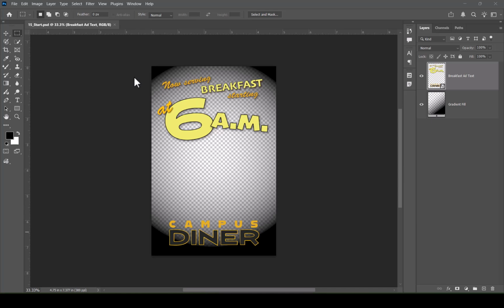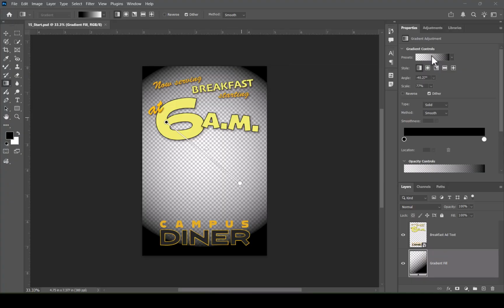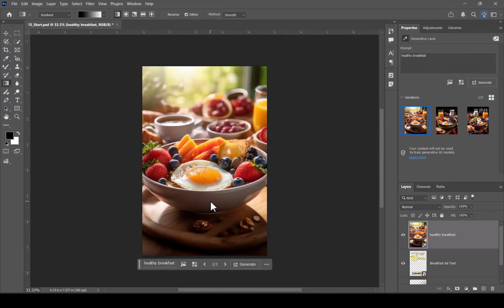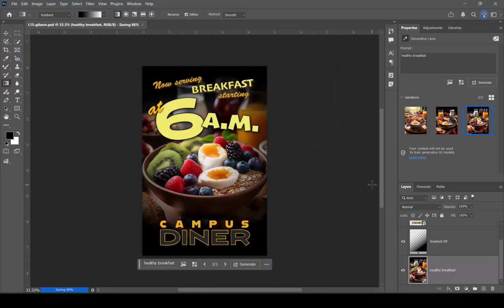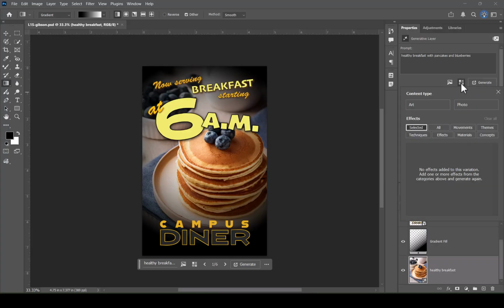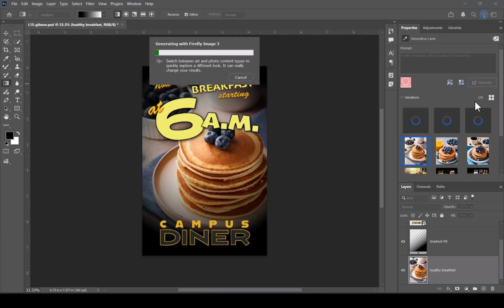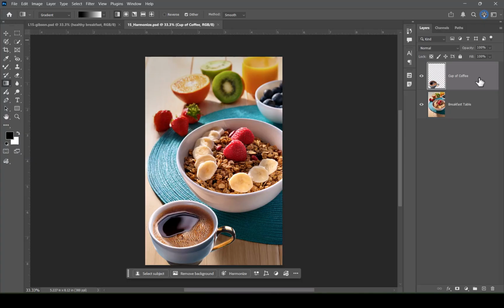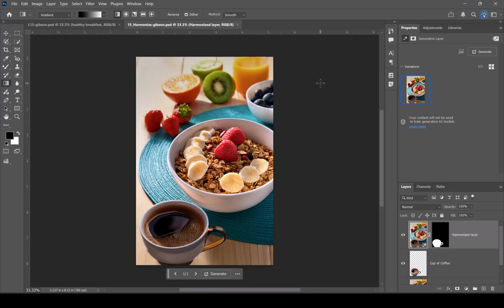Lesson 15 | Generative AI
In this Lesson 15 tutorial, aligned with Photoshop Classroom in a Book 2026, you’ll use Generative AI to create and refine original imagery for a flexible restaurant promotion flyer. The project emphasizes real-world design considerations, including when generative AI is appropriate for client work and how to design assets that adapt to both vertical social media formats and print advertising.

You’ll practice generating new images from text prompts, refining results using variations, descriptive prompts, style effects, and reference images, and organizing your work using proper file-naming and cloud document workflows. The lesson concludes with an extra credit Harmonize demonstration, showing how to match lighting and color when compositing objects into an existing scene.

0:00 – Lesson overview and connection to Generative AI chapter
0:41 – Document format, size, and multi-platform design purpose
1:22 – Professional considerations for using Generative AI with clients
2:14 – Reviewing the gradient fill layer and visual structure
3:12 – Smart Object text layer and vector workflow
3:56 – Generate Image: entering a basic text prompt
4:42 – Reviewing AI variations and layer placement
5:48 – Saving and organizing the Lesson 15 working file
6:26 – Refining results with variations and prompt edits
7:29 – Using style effects and reference images (Art Deco example)
8:56 – Evaluating results and saving the styled version
9:18 – Extra credit overview: Harmonize feature
9:55 – Applying Harmonize to match lighting and color
10:58 – Cleaning up generative layers and final saves